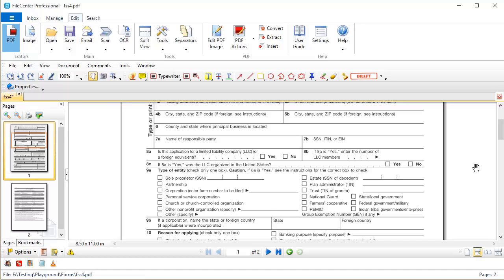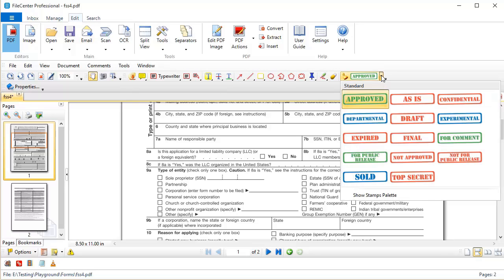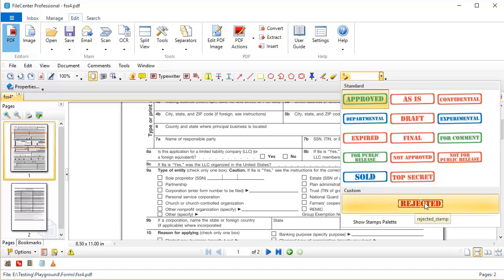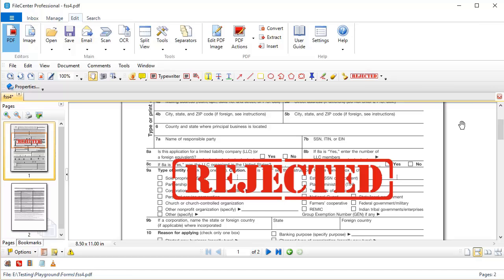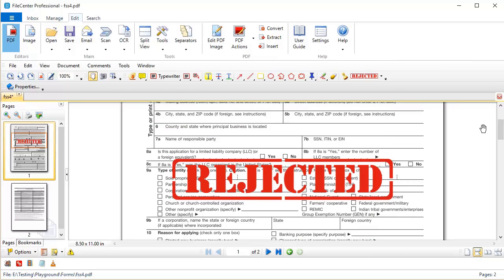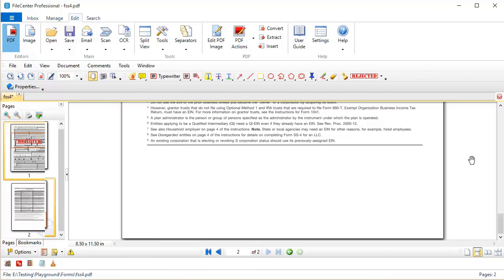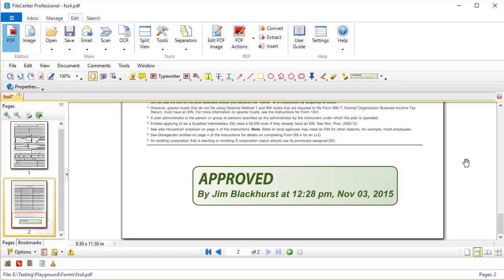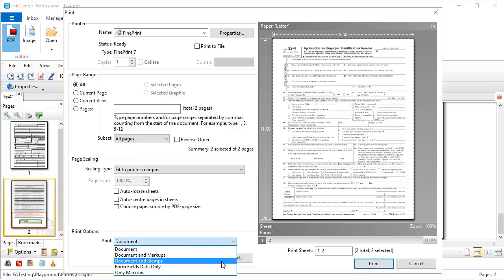FileCenter Tutorial - PDF Stamps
How to use PDF stamps and import your own custom stamps.